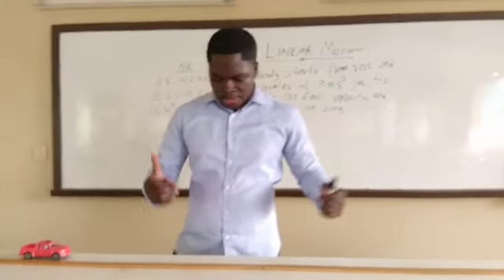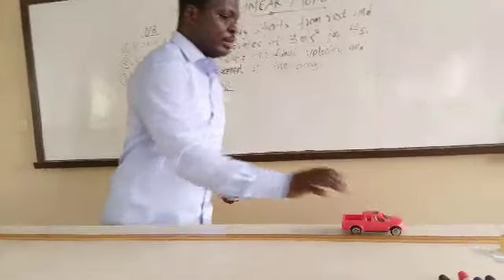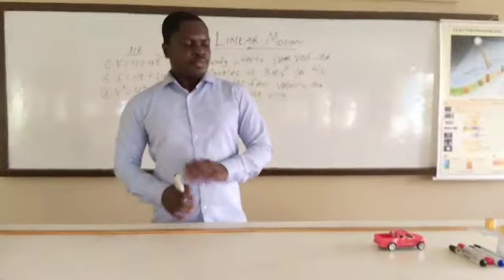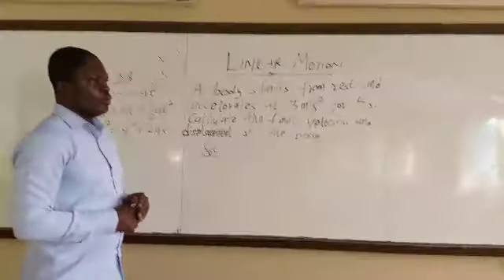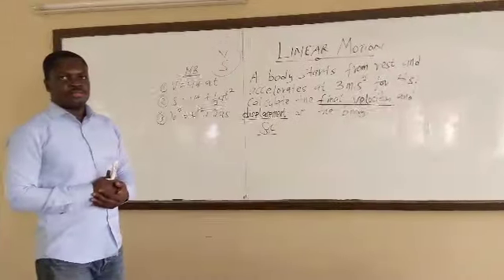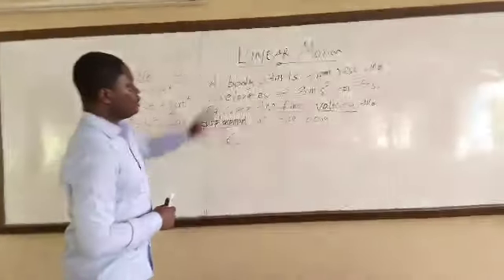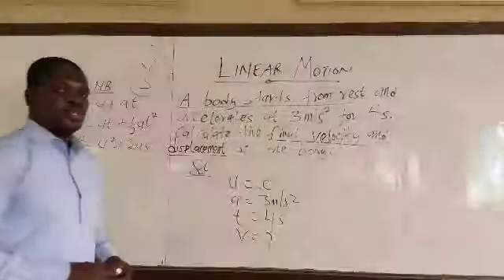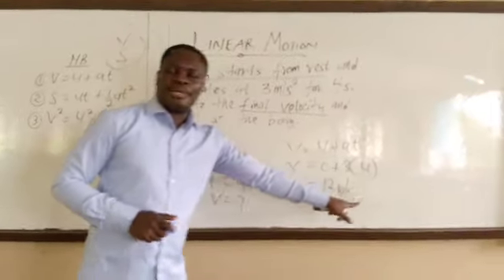A Quick Tutorial on Linear Motion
A tutorial video by Felix Adjei-Boateng